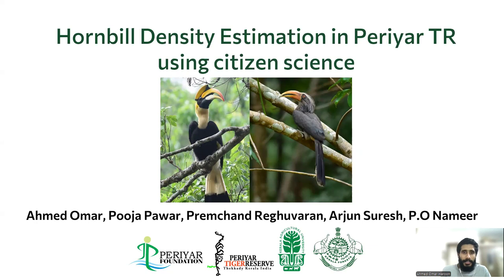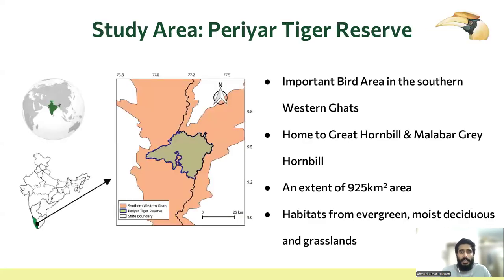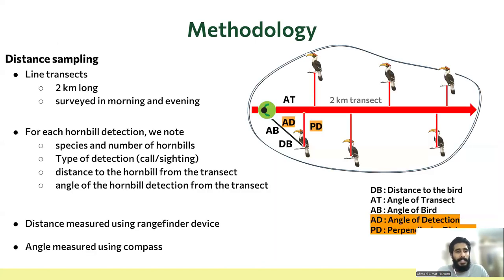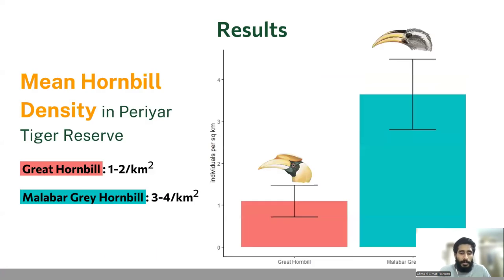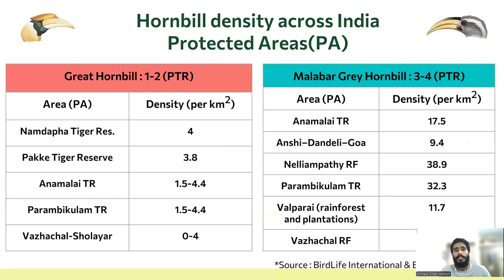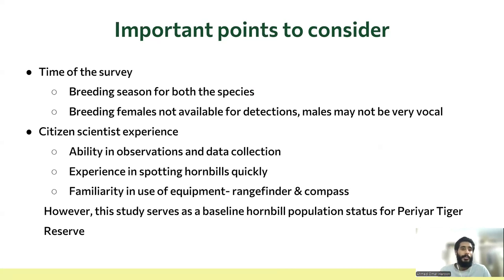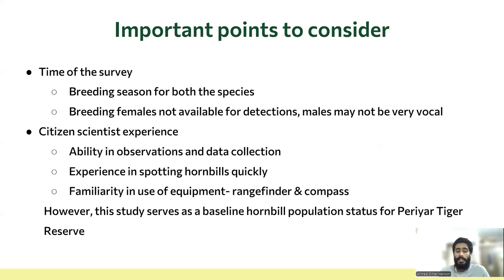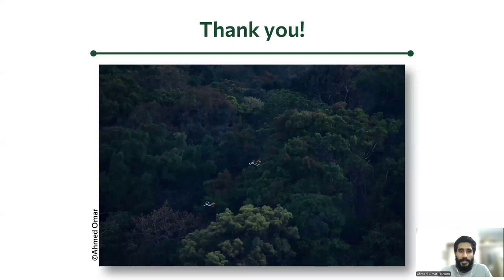Density estimation of Hornbills in Periyar Tiger Reserve – Ahmed Omar Haroon